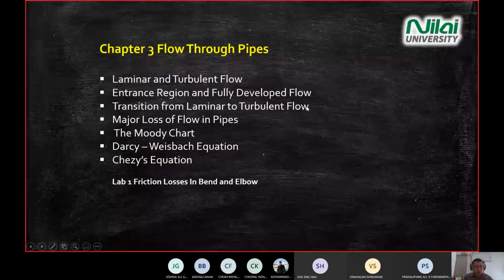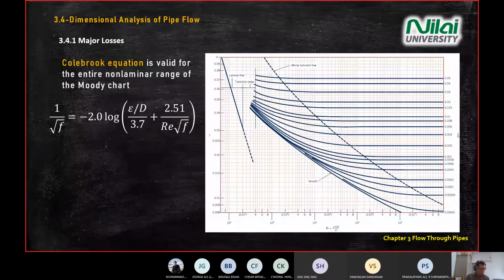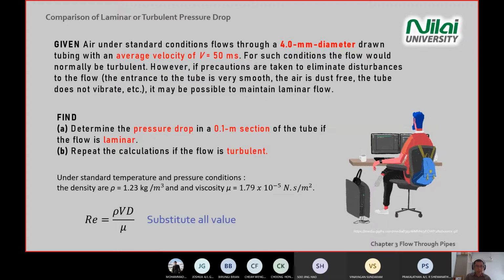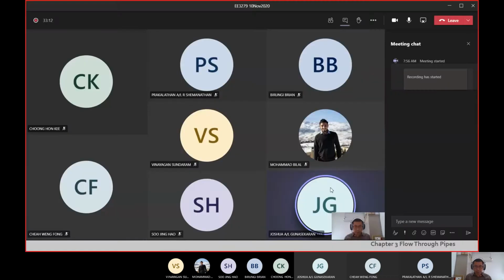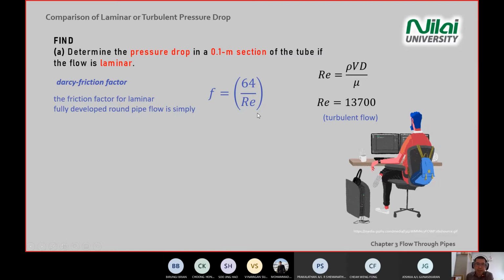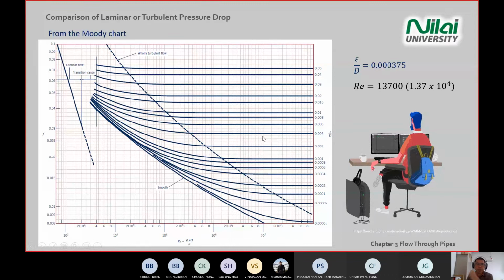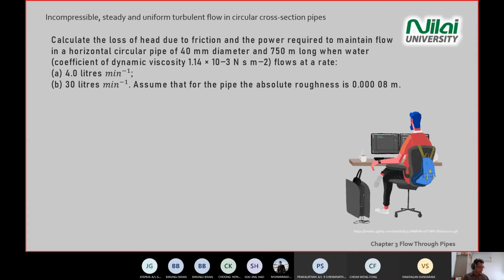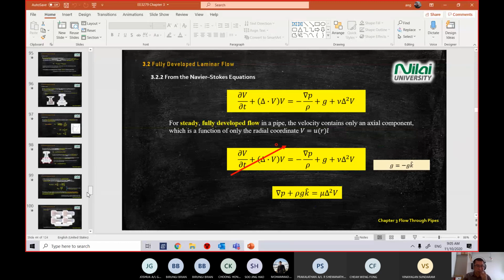Engineering Fluid Mechanics Chapter 3-b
video Chapter 3 Q36 38 Moody chart